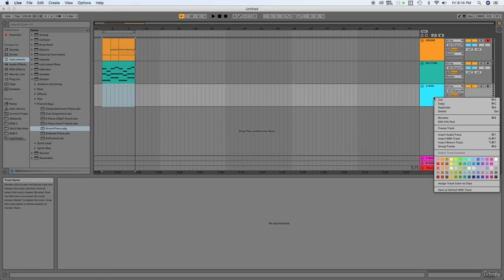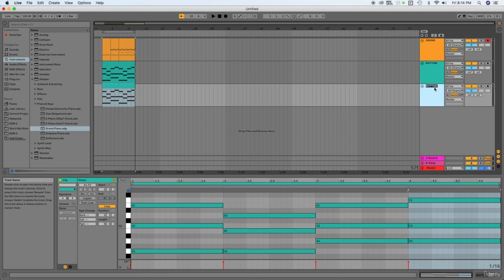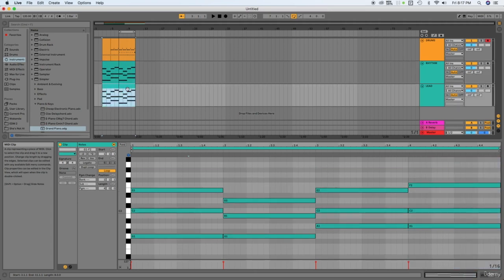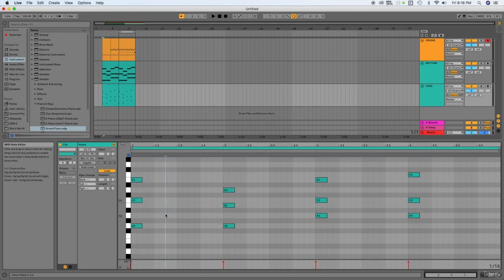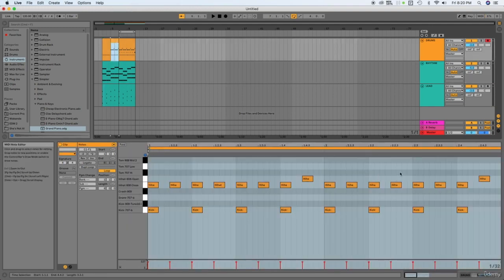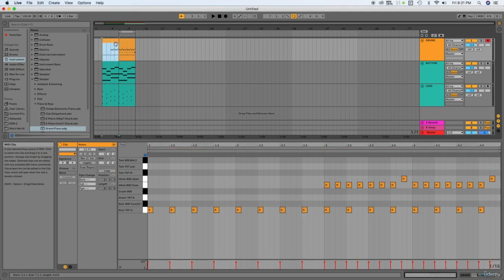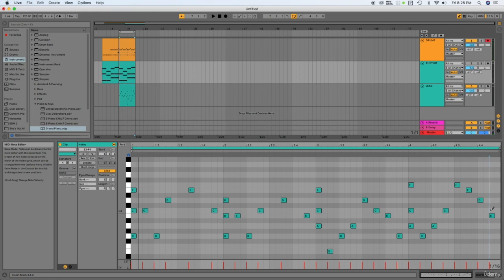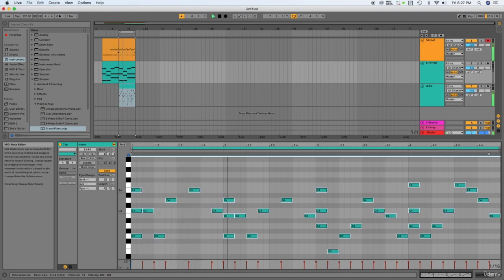04 LEAD | How to Compose EDM using ABLETON LIVE